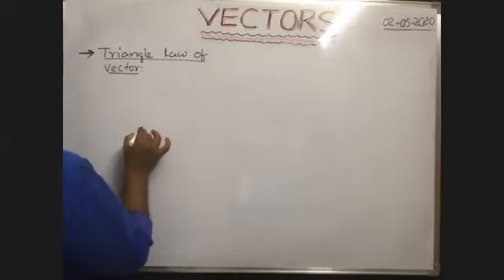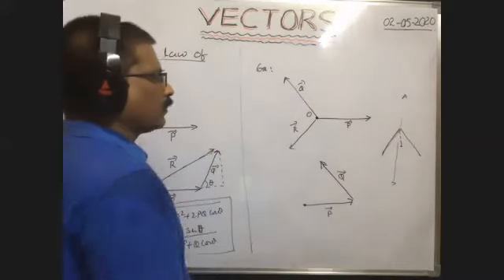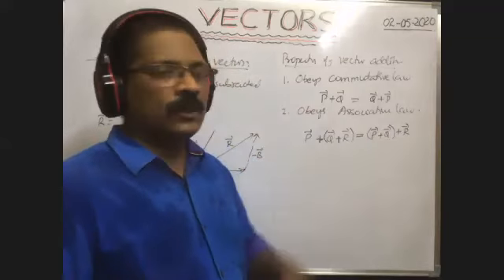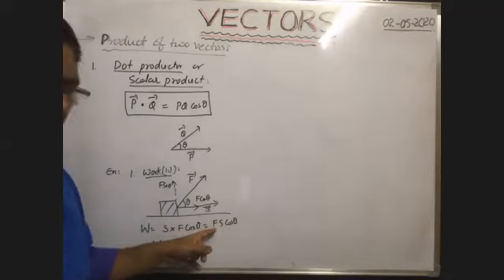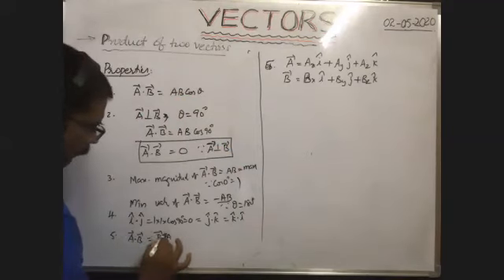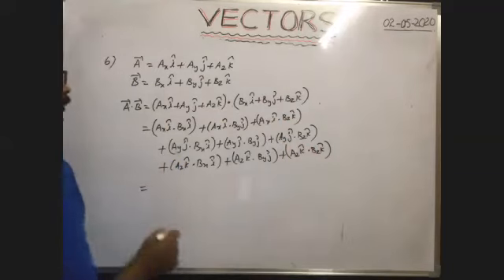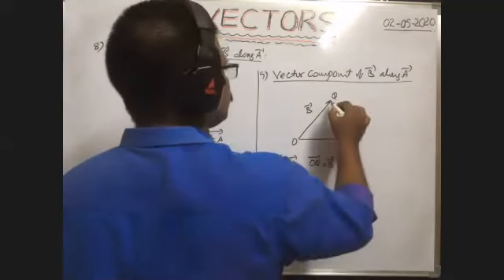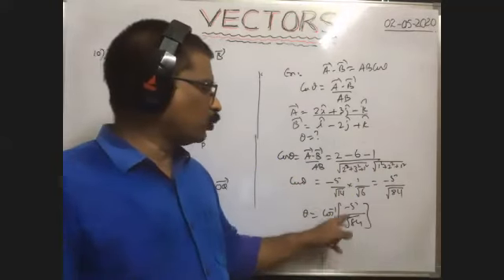vectors :product of vectors part-4